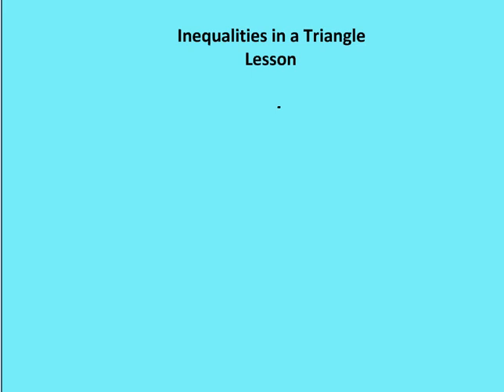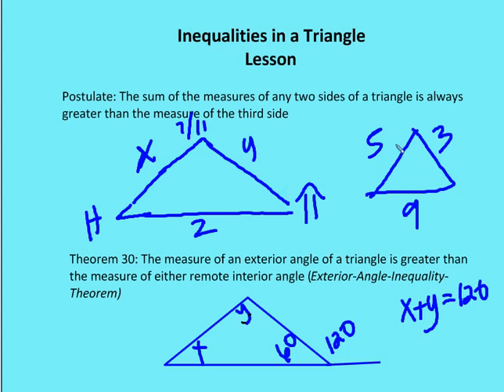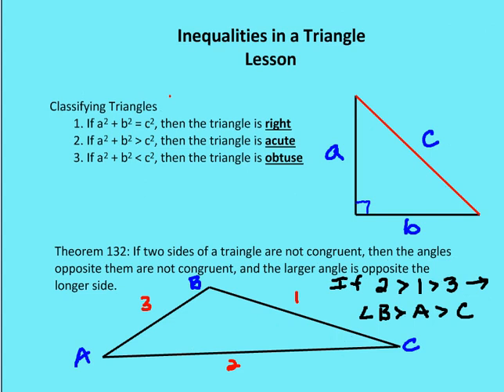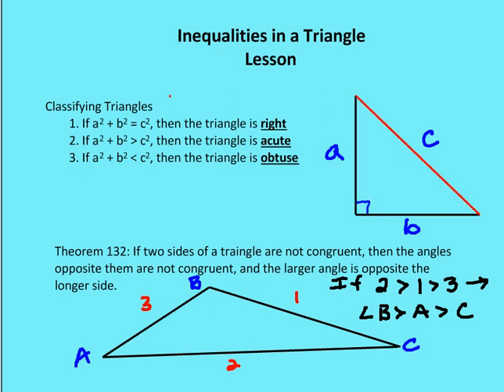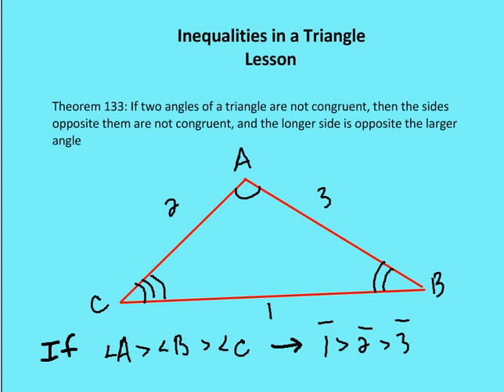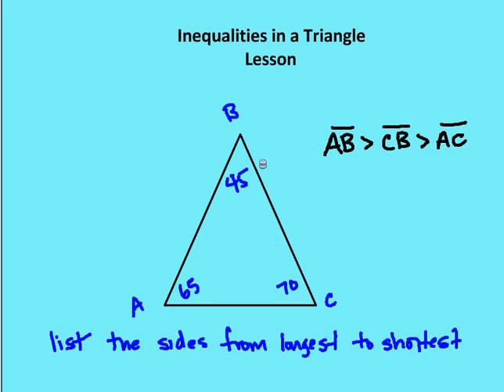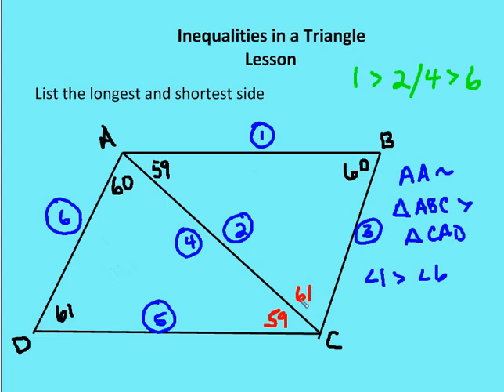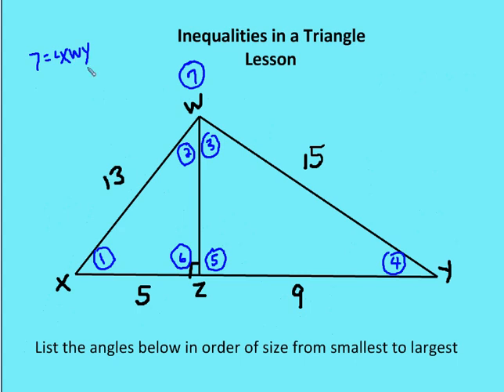15.2 Inequalities in a Triangle (Lesson)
A lesson on the inequality theorems and relationships of side length and angle measures in a triangle